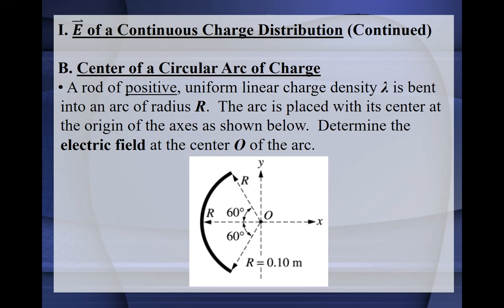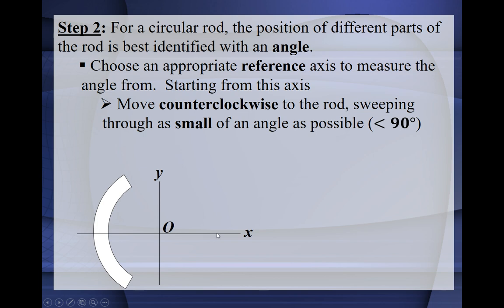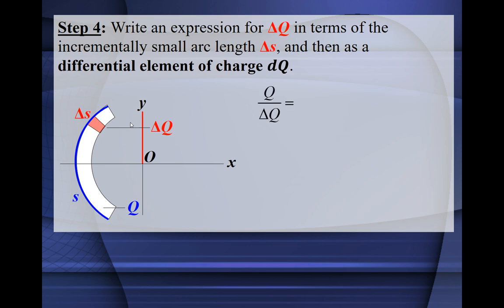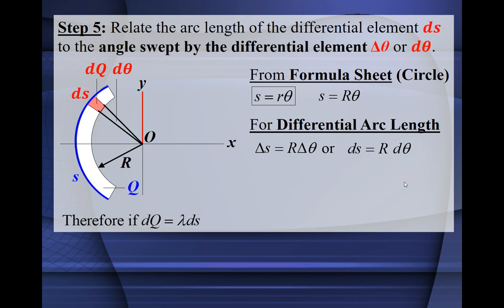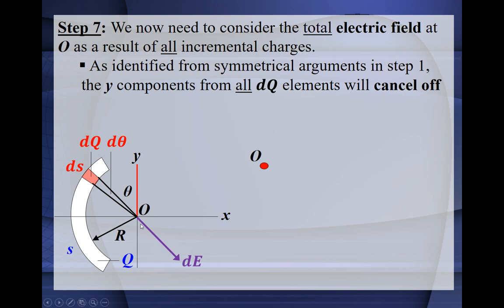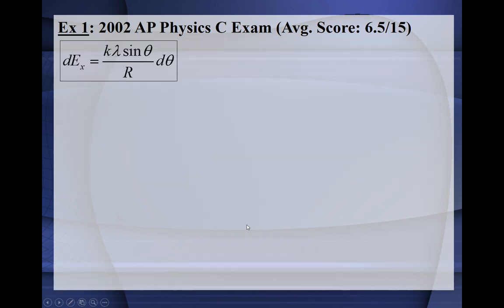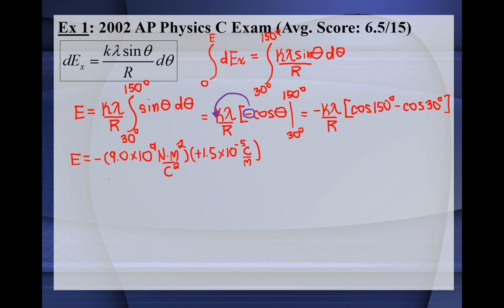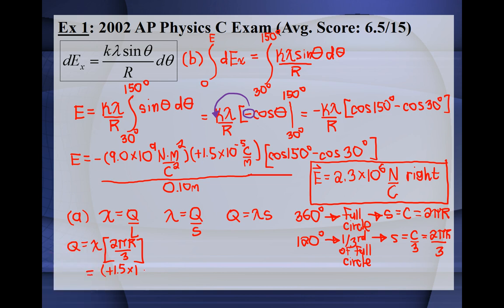Advanced Integration Lecture #2 - Electric Field from an Arc of Charge